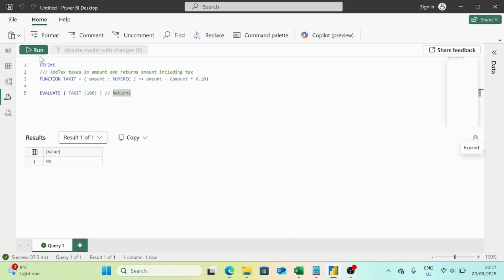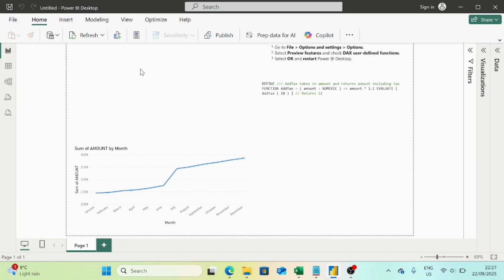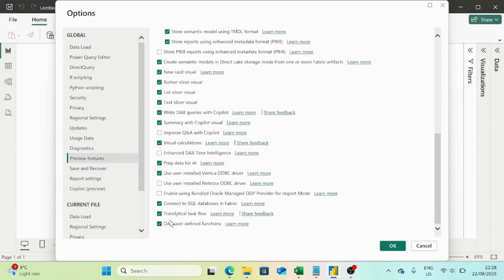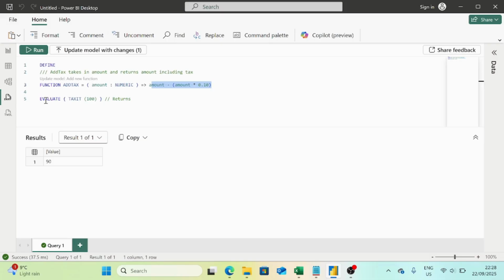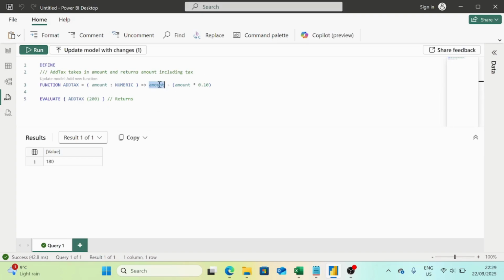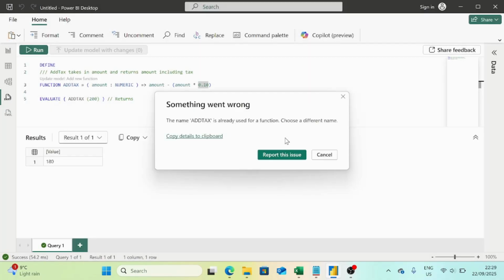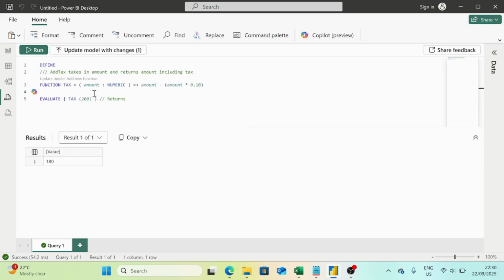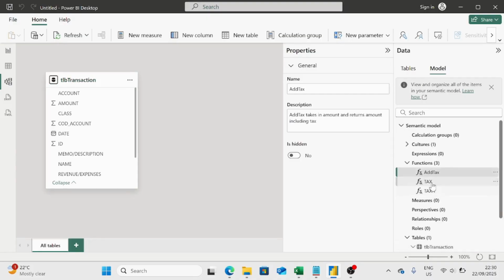User Defined Function on Power BI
UDF User Defined Function is a feature which gives more flexibility to your data.
Here you will see steps of how to activate user defined functions
Go to File  Options and settings  Options.
Select Preview features and check DAX user-defined functions.
Select OK and restart Power BI Desktop

Credits to FP20 Analytics for dataset.